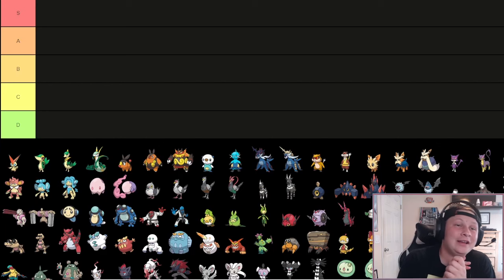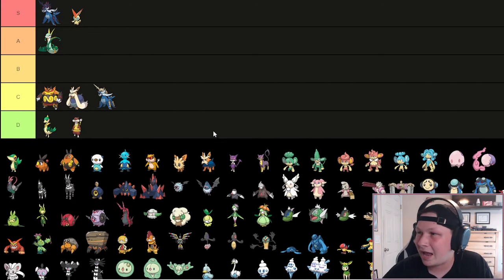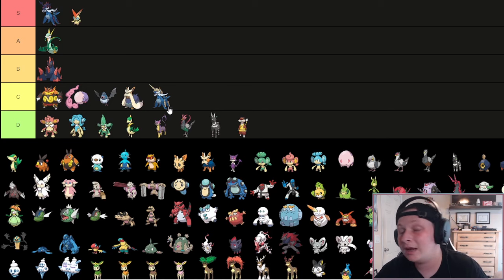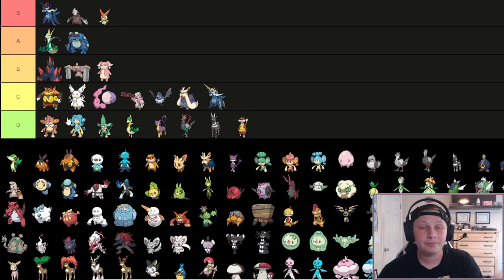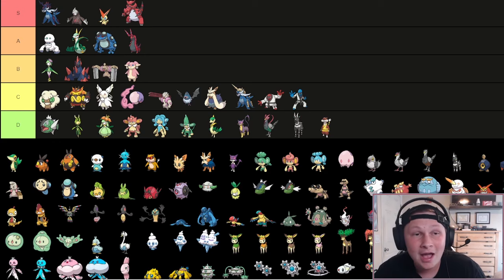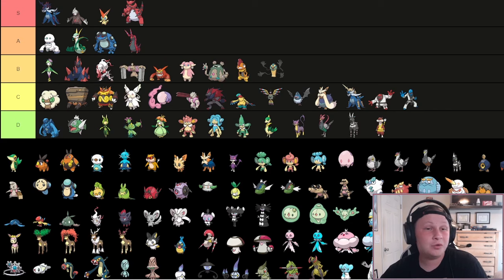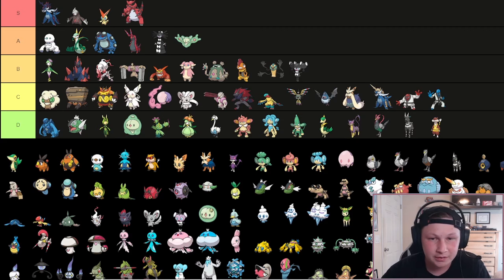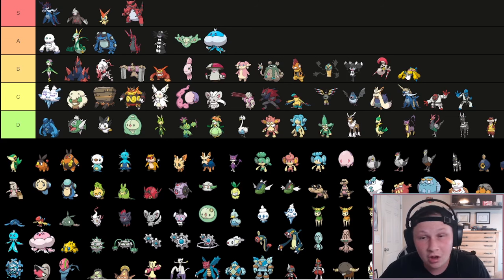Draft League Player Ranks Every Generation 5 Pokémon